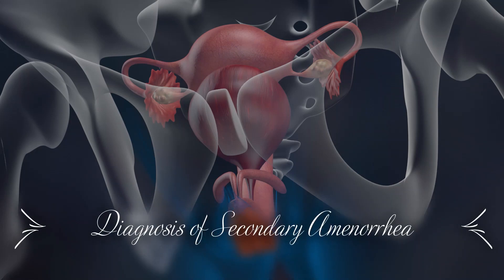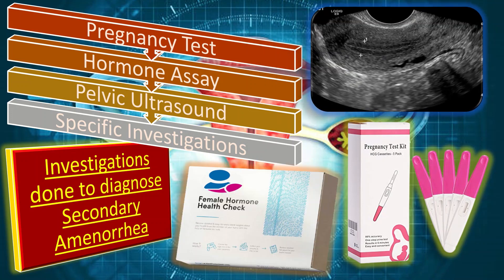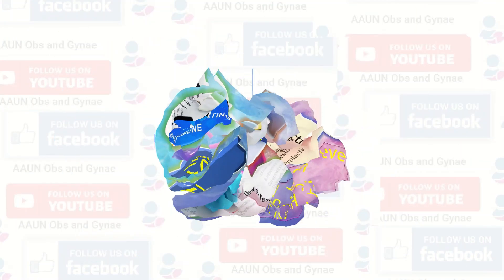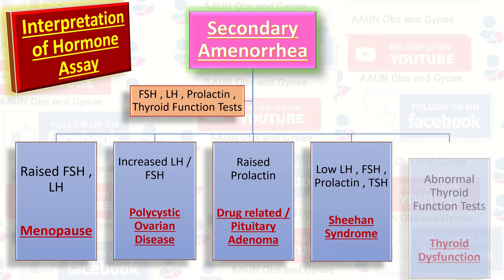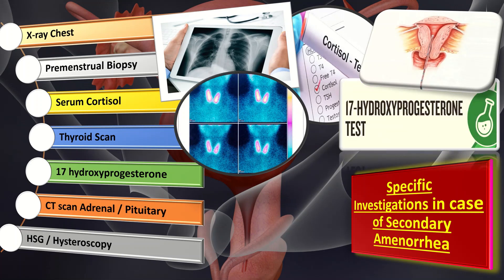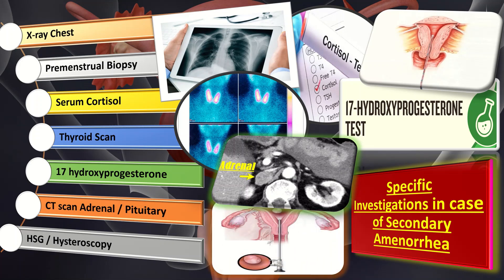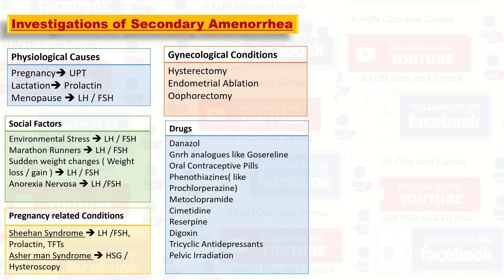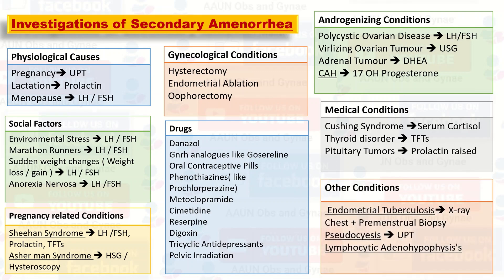Diagnosis of Secondary Amenorrhea | Obstetrics and Gynaecology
This video is about the diagnostic tests done in case of Secondary Amenorrhea . Among the include physiological causes like Pregnancy we do urine pregnancy test , Lactation and Menopause are diagnosed by clinical history and hormones levels . Among the social factors like environmental stresses, Marathon runners , sudden weight changes like weight gain and weight loss , anorexia nervosa we see changes in FSH , LH and Prolactin levels. In Sheehan Syndrome and Asherman Syndrome there are low hormones levels . The androgenizing conditions causing secondary amenorrhea like polycystic ovarian disease is diagnosed by increased LH and FSH ratio. The virilizing ovarian tumors , adrenal tumor and congenital adrenal hyperplasia are best diagnosed by pelvic ultrasound and DHEA levels . The medical conditions include Cushing syndrome is diagnosed by serum Cortisol level , thyroid disorder by TFTs.
 abnormal bleeding
 pelvic pain
 genital itching
 urinary incontinence
 urinary tract or vaginal infections
 endometriosis
 breast disorders
 hormonal disorders
 dilation and curettage
 biopsy
 tubal ligation for female sterilization
 laser surgery
 vaginal delivery
 caesarean delivery
 pelvic exams
 pap smears
 clinical breast exams
 mammographies
 cancer screenings
 perimenopause
 menopause
 prenatal care
 infertility treatment
 postpartum depression
 easing cramps
 irregular or abnormal bleeding
 mood swings
 vaginal dryness
 hot flushes
 bone loss
 incontinence